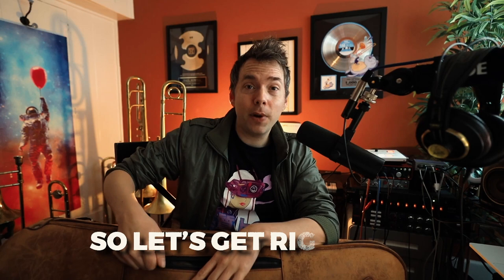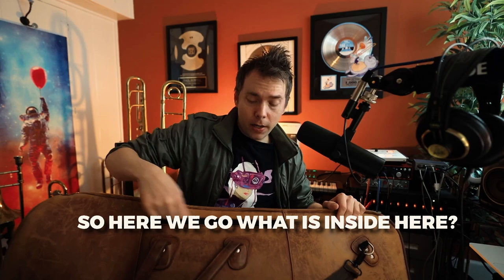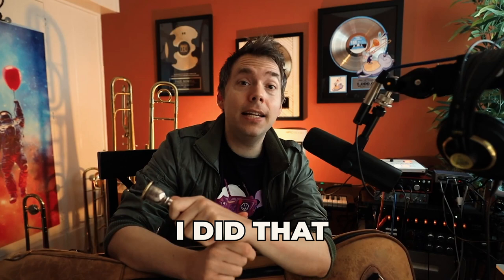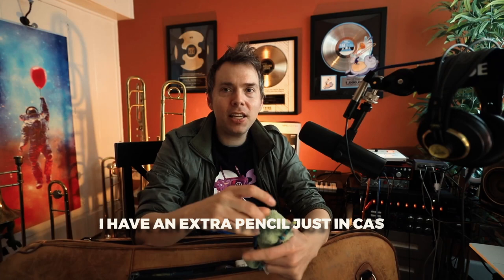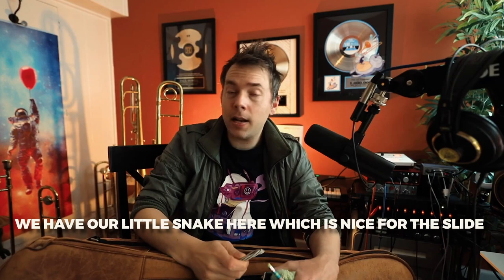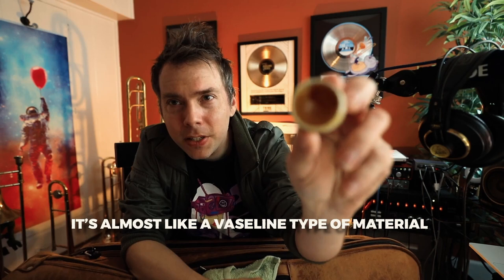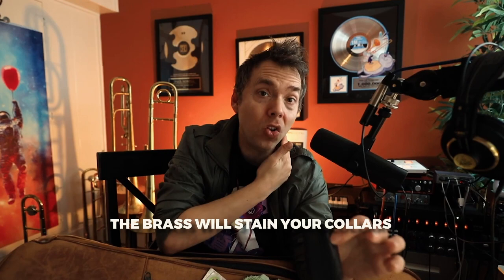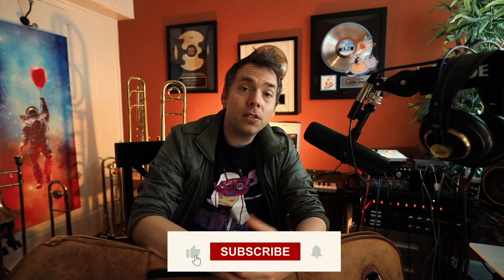What is inside my trombone case...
Welcome back to TromboneVibes, your one-stop channel for everything trombone! In today's video, I'm excited to give you an exclusive look at what's inside my trombone case! Join me as I reveal my favorite gear, accessories, and personal essentials that I carry with me to every rehearsal, gig, and performance.

From the instrument itself to must-have tools and gadgets, you'll discover what makes my trombone setup unique and hopefully get some ideas for your own case. Whether you're a fellow trombonist, a brass enthusiast, or just curious about the world of music, this video is for you! 🎺🎶

✅ If you are in the market for a new trombone, you can grab a deal

My gear and set up

What's up trombone players! My name is Paul tThe Trombonist, I hope you enjoy all of my trombone covers, trombone arrangements, and all things trombone! I have some fun trombone arrangements, helpful trombone lessons, and some advice from masters in my Bone Masters series! I hope you enjoy!